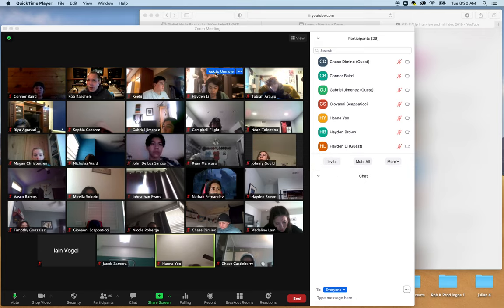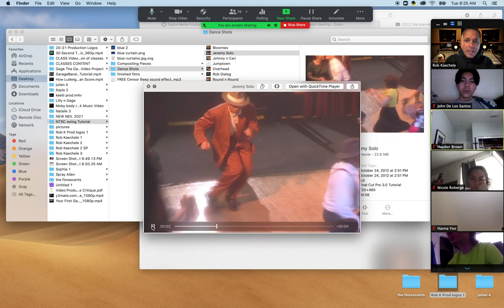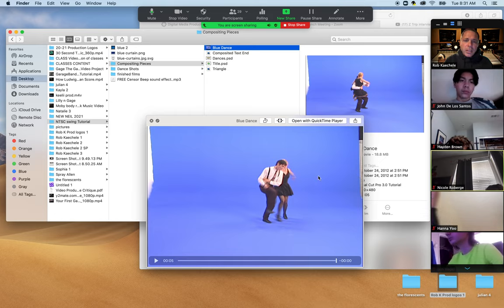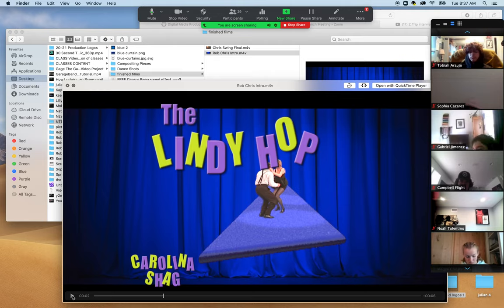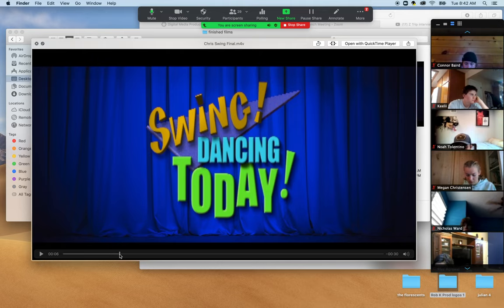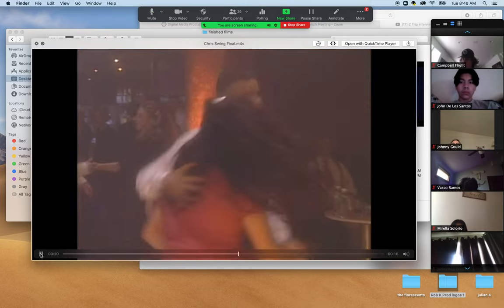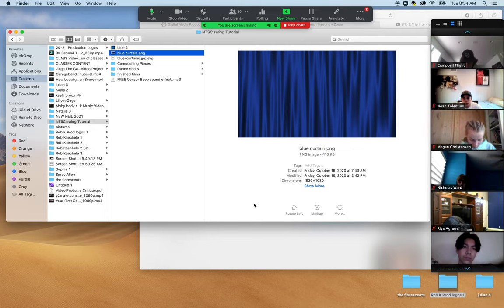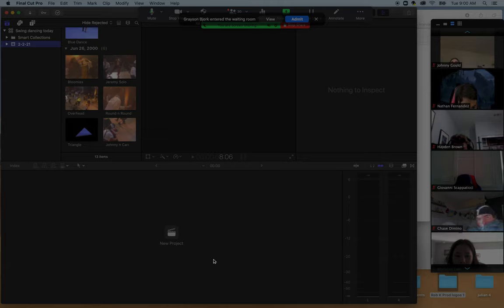Final Cut Pro tutorial part 1 - Intro the files and start timeline editing